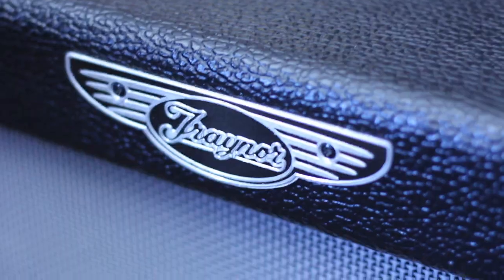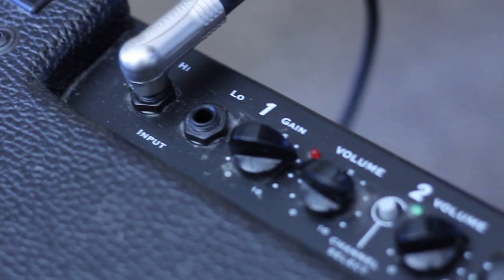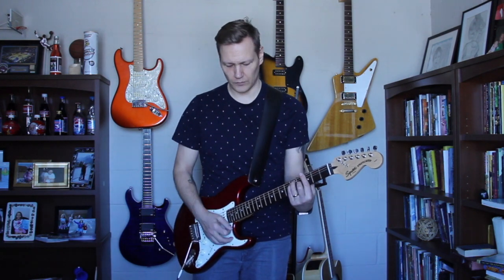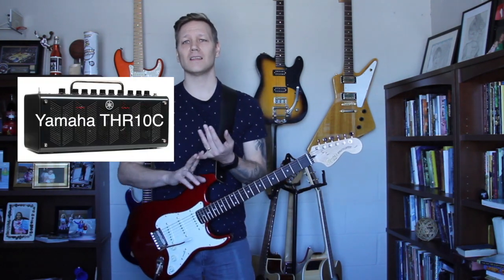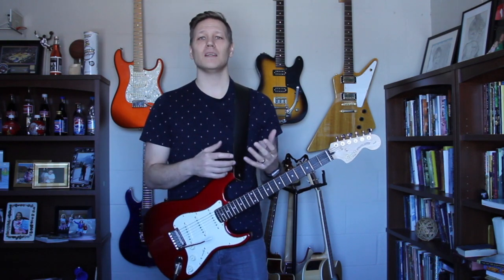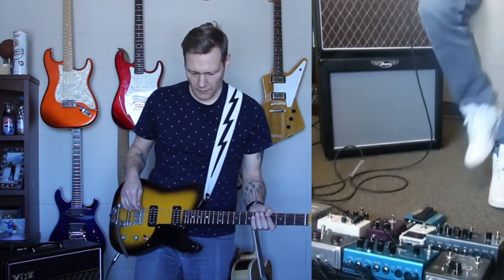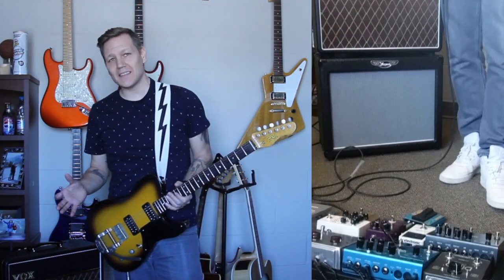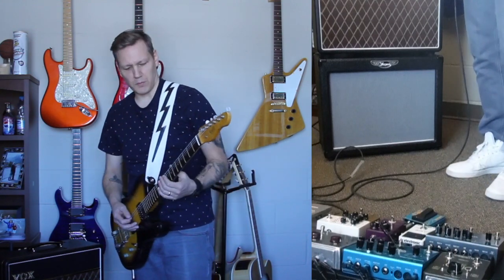Worship Pedal Board on a Budget Episode 4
Can you get a decent Pedal Board for Worship on a budget??? Let's find out! I've got a budget of $500 (or $405.18 USD) to buy a guitar, pedals and an amp for worship.